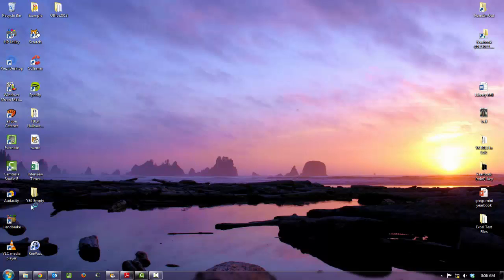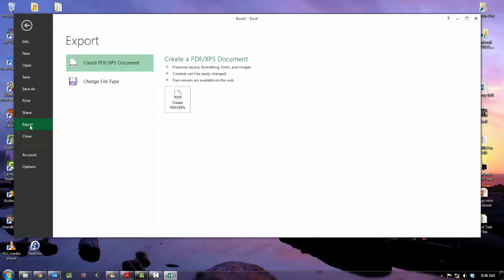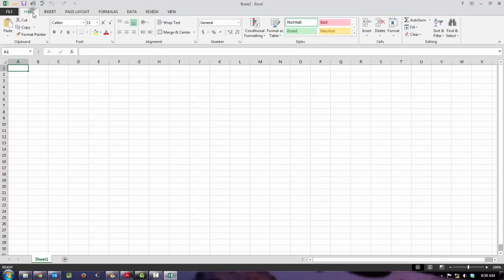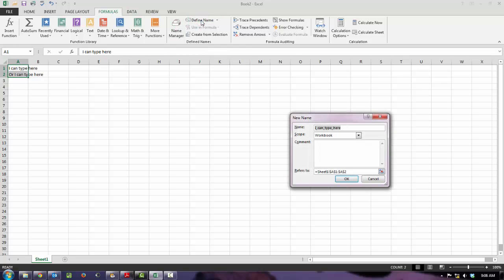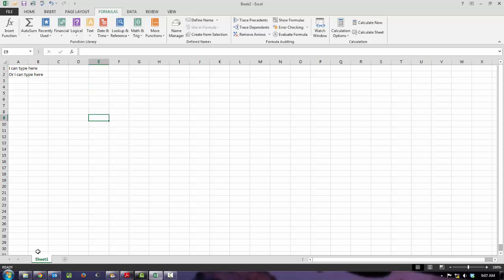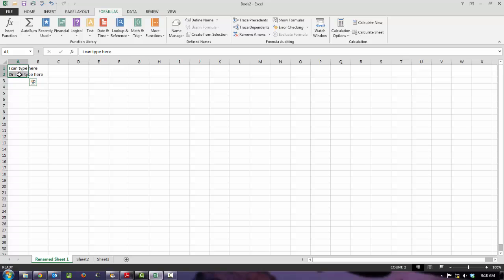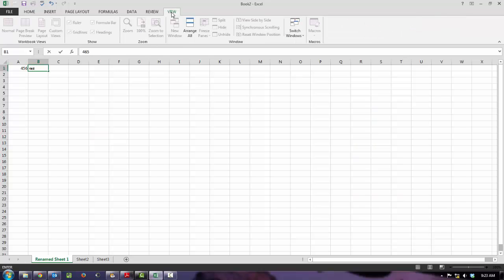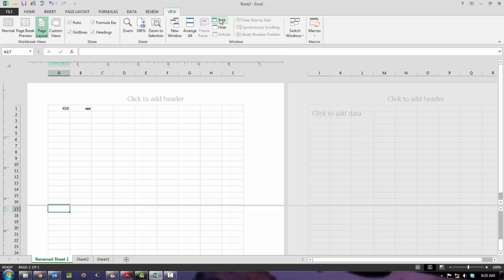Excel 1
Overview of the Excel Window